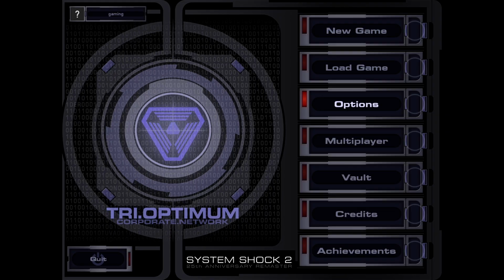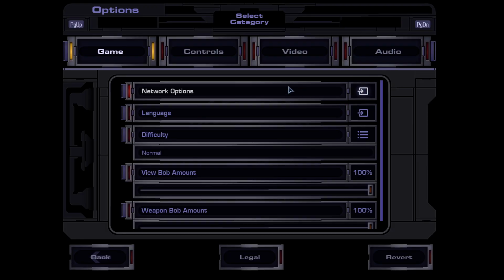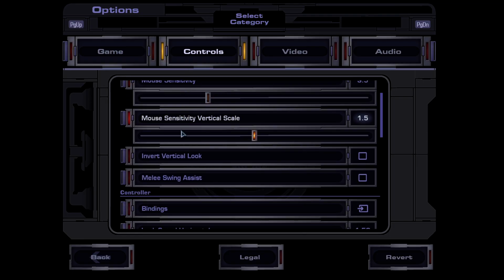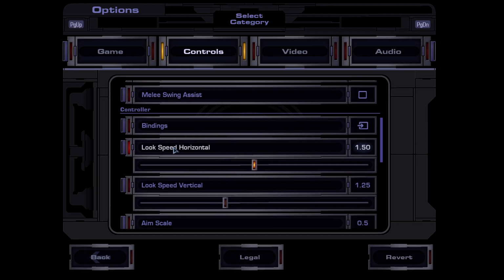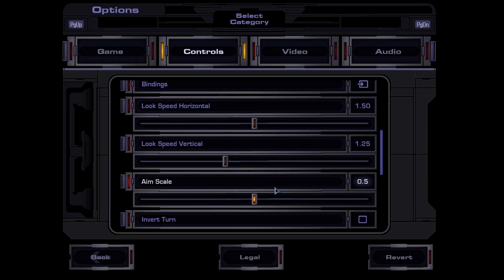System Shock 2 – How to Adjust Controller Aim Sensitivity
If you want to improve your gameplay experience in System Shock 2, adjusting the controller aim sensitivity can make a big difference. In this video, we show you step-by-step how to change the aim sensitivity settings for your controller in System Shock 2. You’ll learn where to find the sensitivity options, how the aim scale works, and how to set the perfect sensitivity for your play style. Whether you’re looking for more precise aiming or faster camera movement, this guide will help you customize your controls for the best results. System Shock 2 supports controller customization, so you can easily tweak the aim sensitivity to match your preferences and enjoy smoother gameplay.

How to adjust controller aim sensitivity in System Shock 2?
Where is the aim sensitivity setting in System Shock 2?
How to change controller look speed in System Shock 2?

0:00 Introduction
0:05 Open System Shock 2 Options Menu
0:12 Go to Controls Tab
0:18 Find Controller Section and Aim Scale
0:30 Adjust Aim Sensitivity Settings
0:50 Save and Exit Settings
1:00 Final Tips and Outro